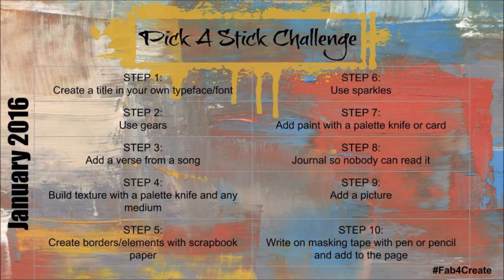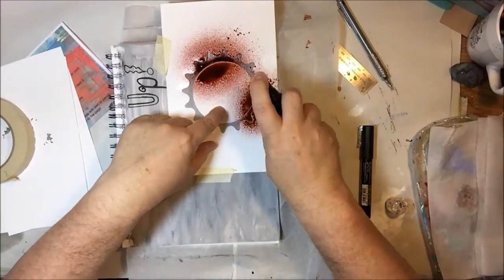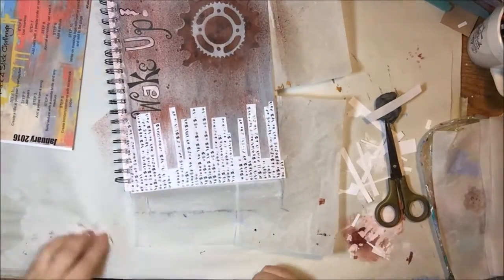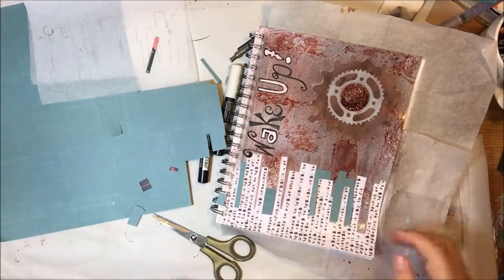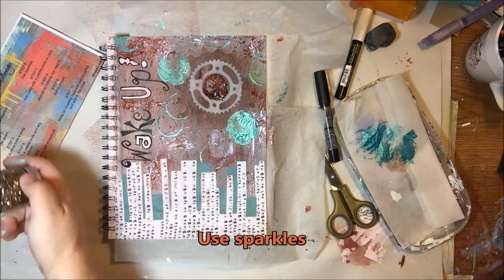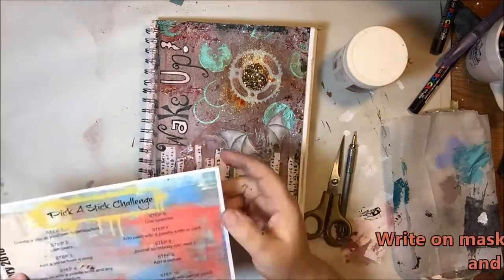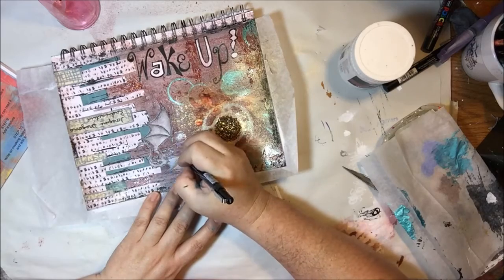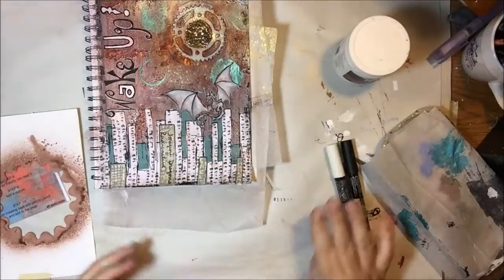Pick A Stick Challenge - January 2016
A mixed media art journal page I did for the January 2016 Pick A Stick Challenge.There were 10 prompts picked randomly to use in order on this page. Our prompts were fun and a good challenge this month. My theme was an interpretation of the Imagine Dragons song Radioactive.